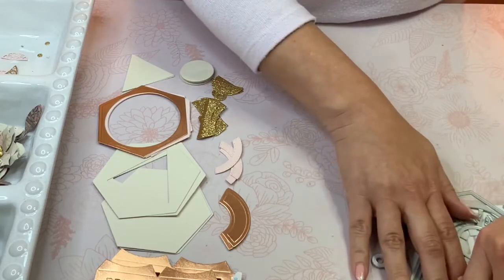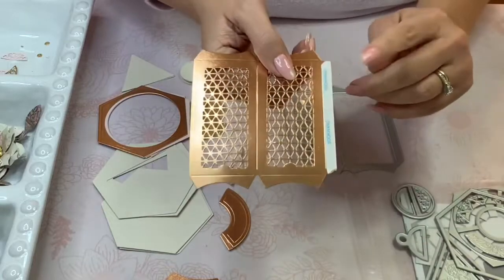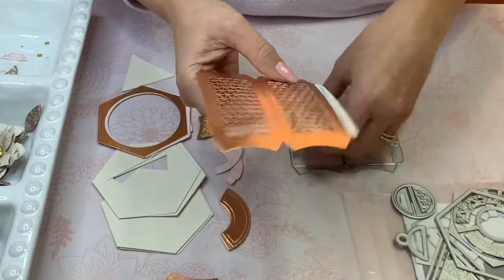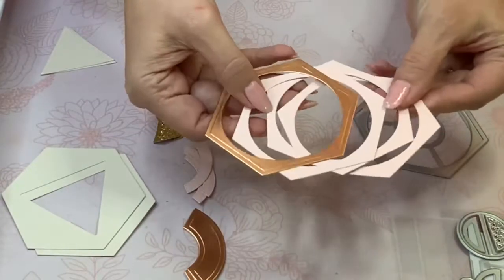Tonic Studios Chai Caddy Lantern Tutorial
Hi crafters,
I am sharing this quick and easy to follow tutorial for you to learn how to make a lovely lantern using the Designer’s Choice Chai Caddy dies from Tonic Studios. Please only use a battery operated light for this project, as the lantern will be made of paper. Links available for ease of purchase and an easy way to support better content on my channel.

~Raquel

All Paints and Glitter.com videos
 are solely intended for adults.
 for more details.
Be inspired, Be Blessed!
~Raquel

CRAFT PERFECT 12IN X 12IN DALIART PAD BEAUTIFUL MEMORIES | 18 SHEETS

TONIC STUDIOS MY MEMORY BOOK BASE DIE SET HOPES IN HEXAGON | SET OF 25:

TONIC STUDIOS MY MEMORY BOOK DIE SET STAGGERED LEAVES SIMPLE SPINES | SET OF 2

NEW AT CRAFTSTASH!!!
SIZZIX LIMITED EDITION BIG SHOT DIE-CUTTING MACHINE STARTER KIT IN GREY & ROSE GOLD:

Winter Wonderland Blue Digital Paper by PaintsandGlitter

Clean your craft room!!! I recommend these